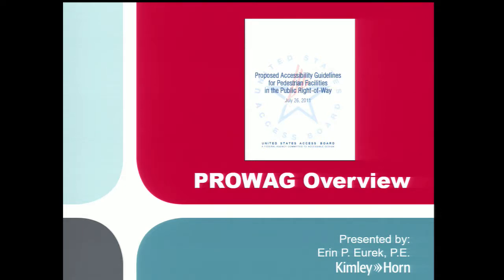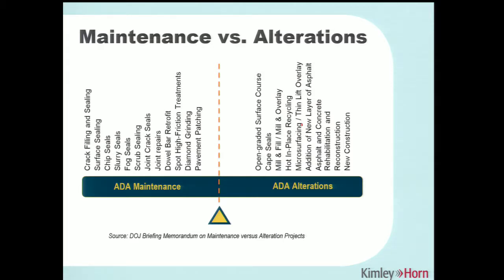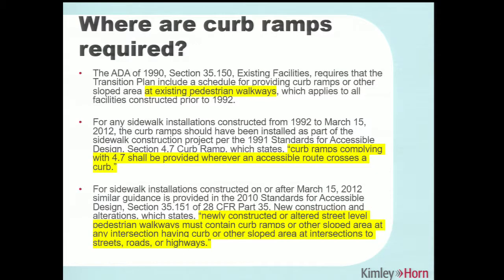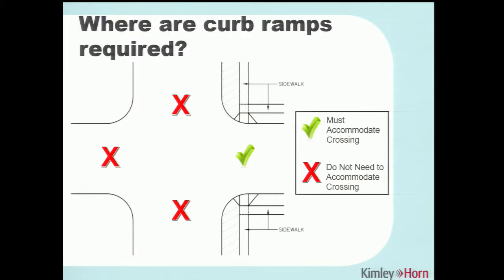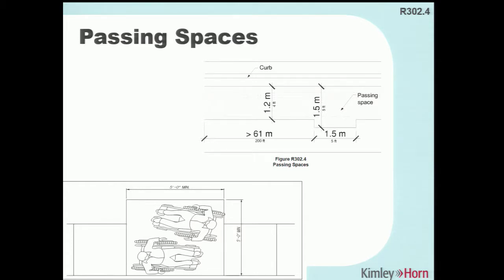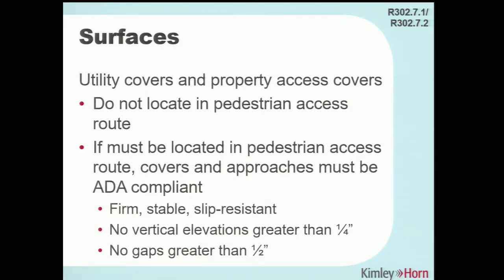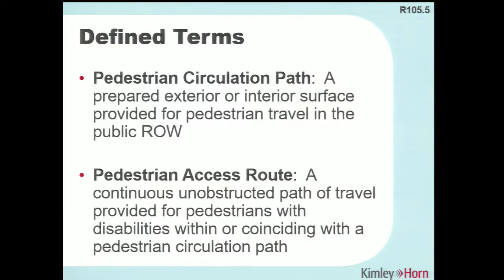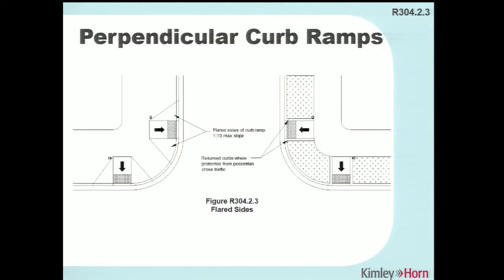Monthly TPW Developer Consultant Training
Presented March 13, 2019.